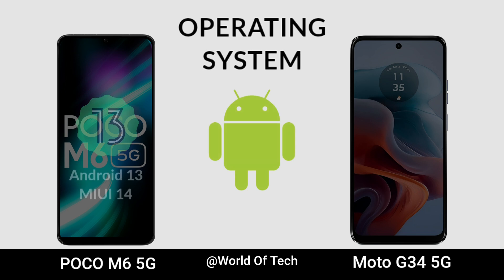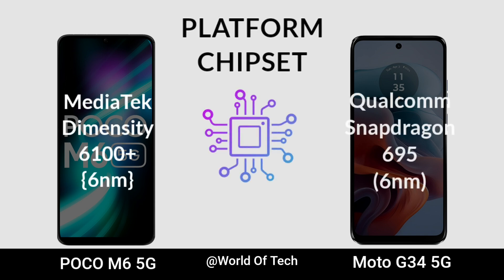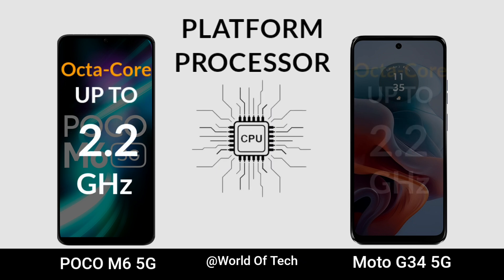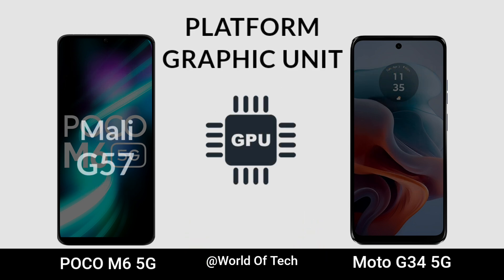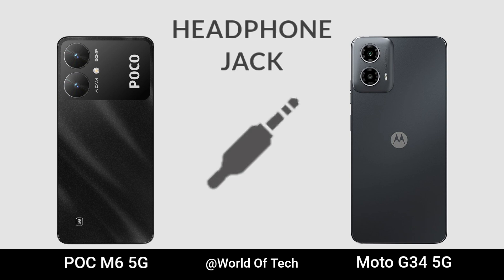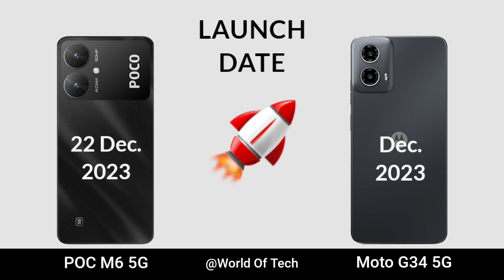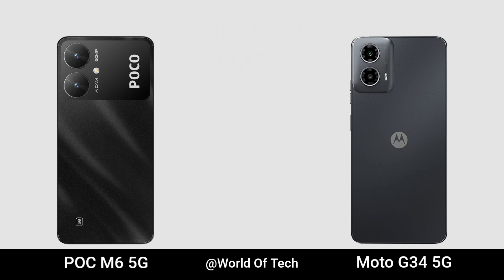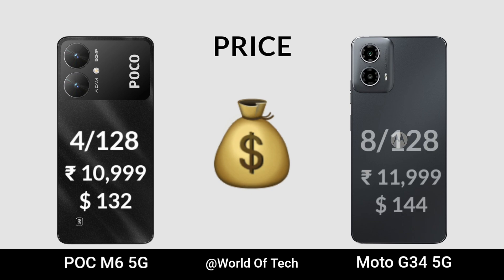POCO M6 5G vs MOTO G34 5G | Price | Review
POCO M6 5G Vs  MOTO G34 5G | Specs Comparison